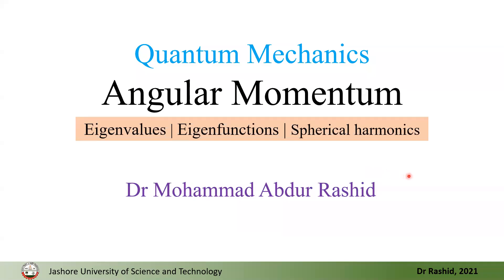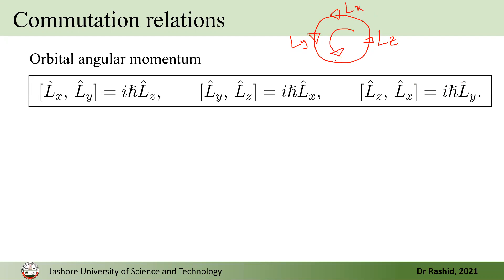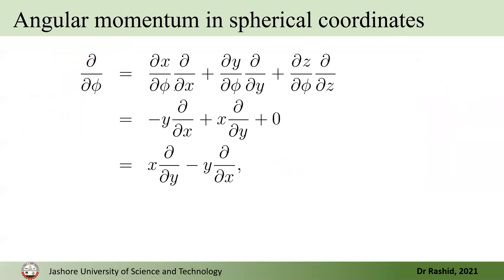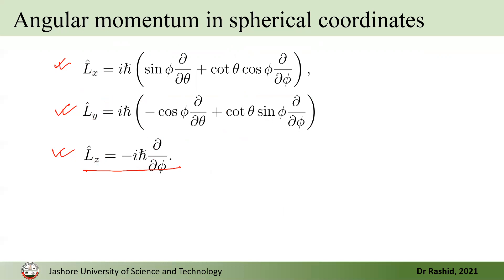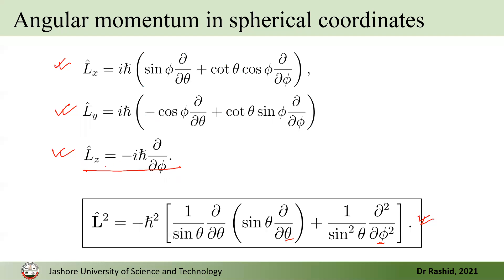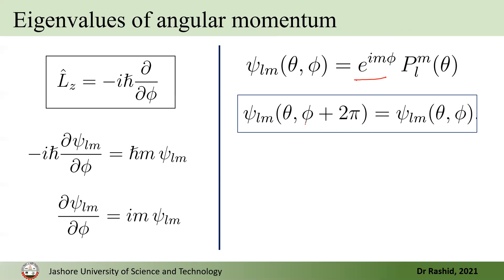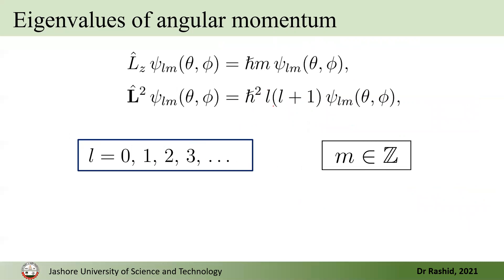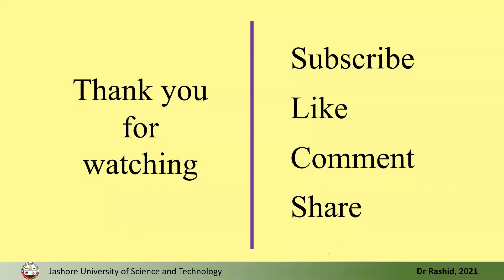QM19: Eigenvalues, Eigenfunctions of Angular Momentum Operators | Spherical harmonics